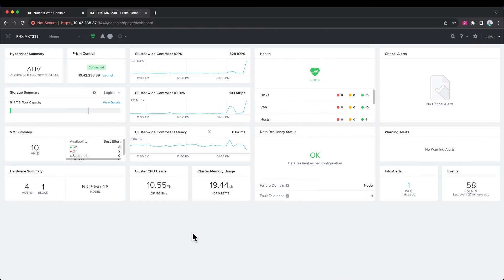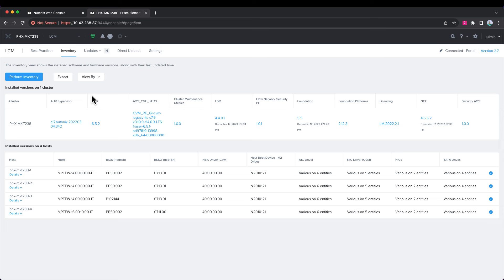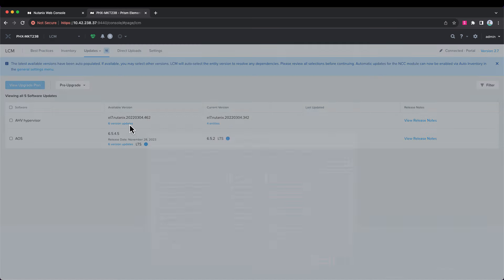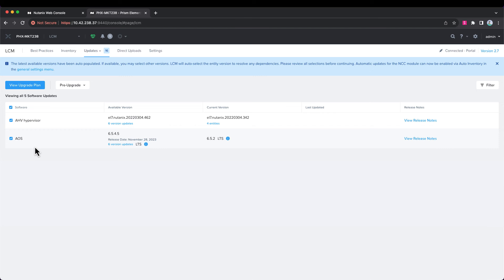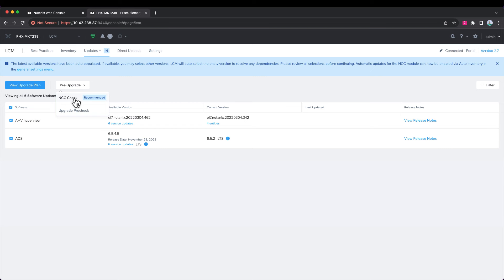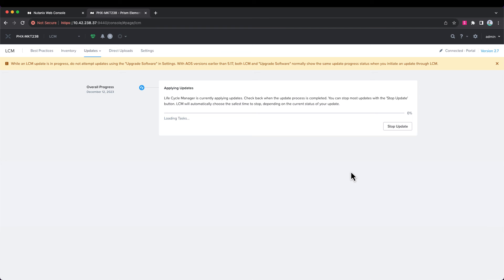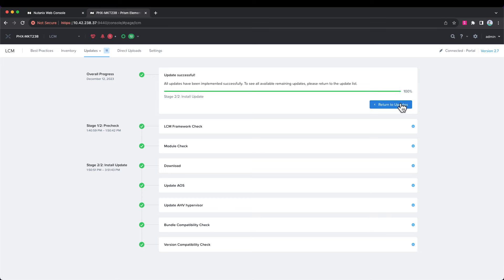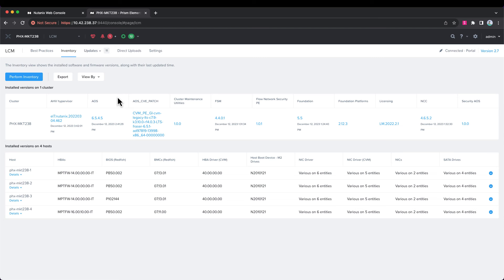Easy upgrades for Nutanix AHV/AOS using LCM | Mission Control | Nutanix University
Learn how to use Lifecycle Manager (LCM) to easily upgrade the AHV and AOS versions on a cluster.